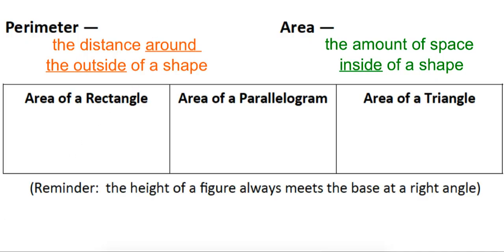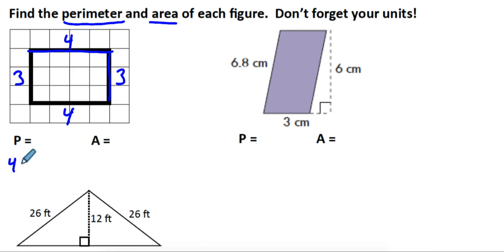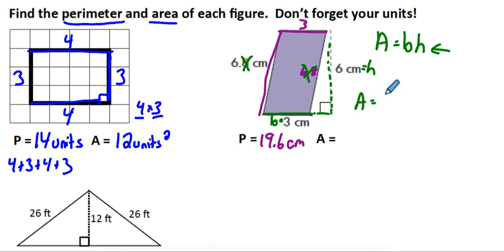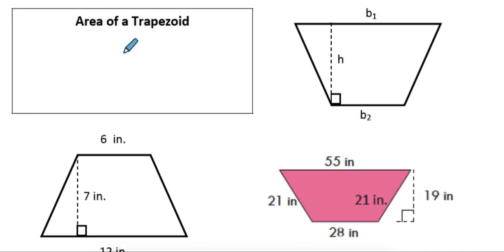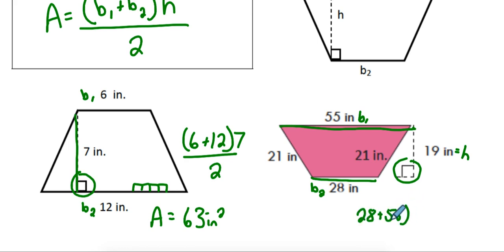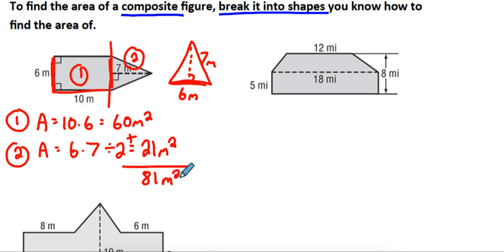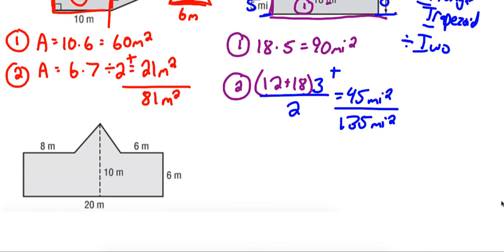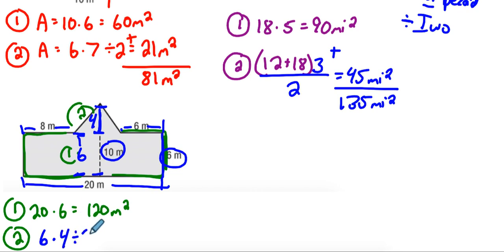area of 2d shapes review